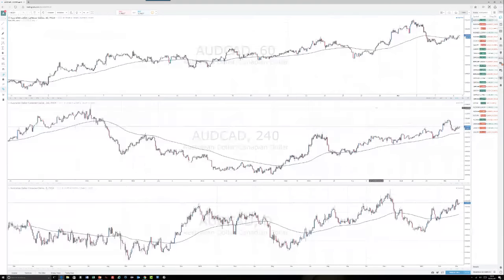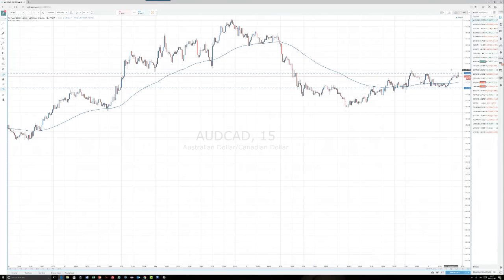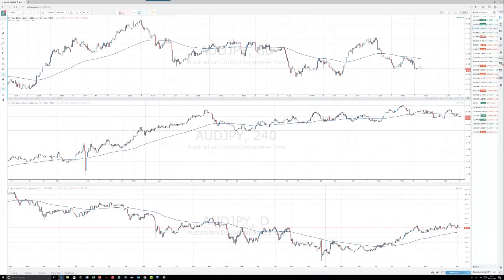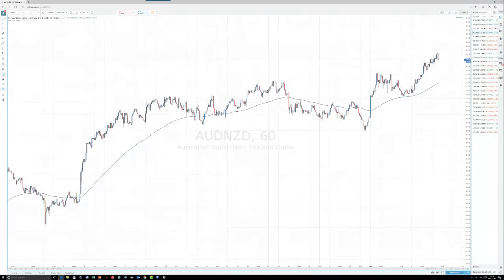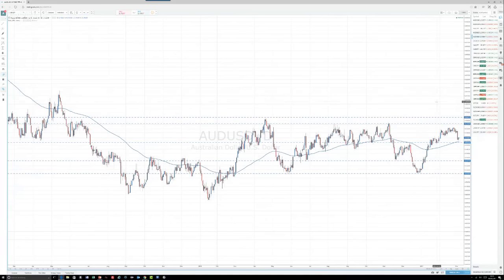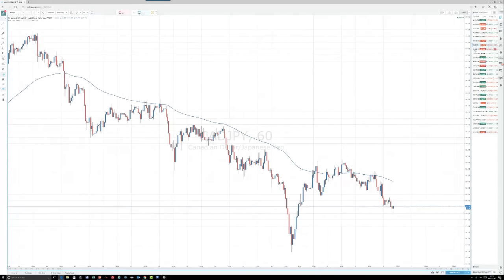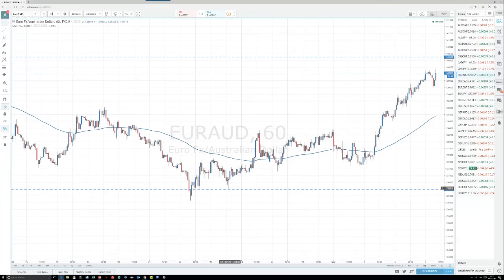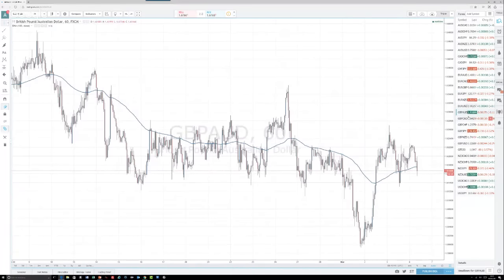Talk Forex and March 6-10 Week Opening with Alex Ong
Join Alex each and every Monday morning to analyze the markets and pick the best setups for the week ahead. In these sessions, we put a heavy focus on trading classic price action, in a bid to help every trader out there, understand the fundamentals of trading chart patterns. These sessions combine both education and live analysis to give the viewers the absolute best learning experience possible. Instead of looking at the theory on slide shows and hindsight chart setups, we will teach you to live in the markets at the hard right edge of the screen, where the real trading takes place.

So if you are serious about your success as a trader, this is a weekly show that you absolutely must not miss!